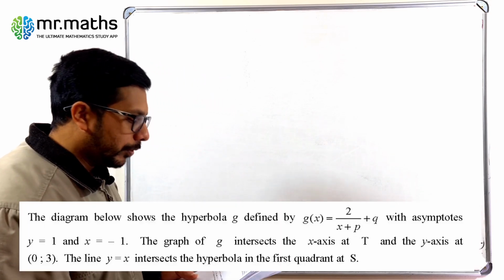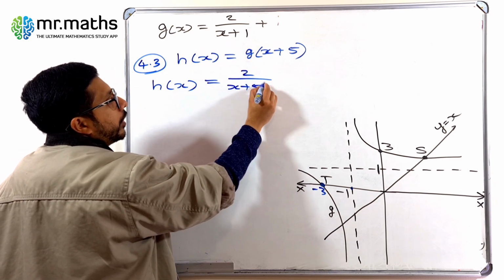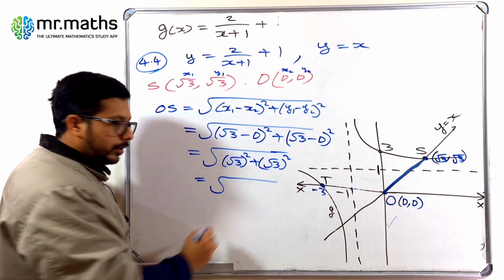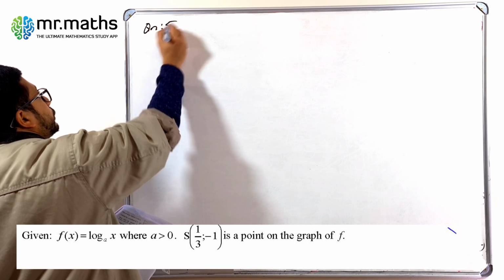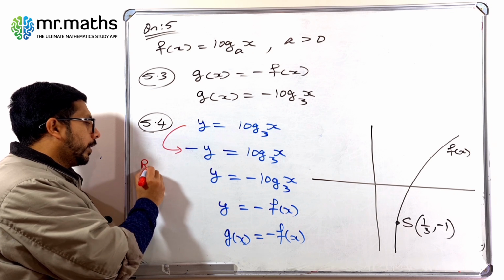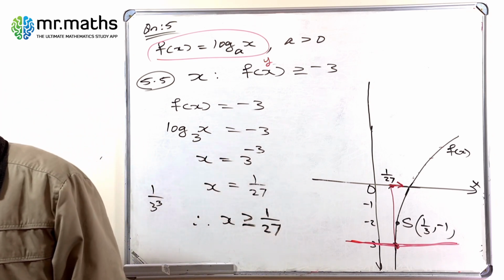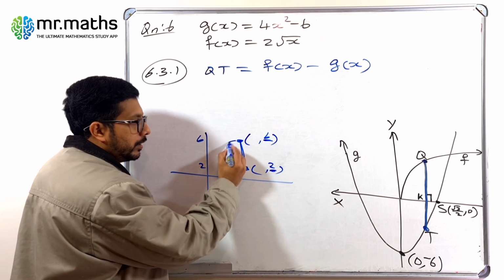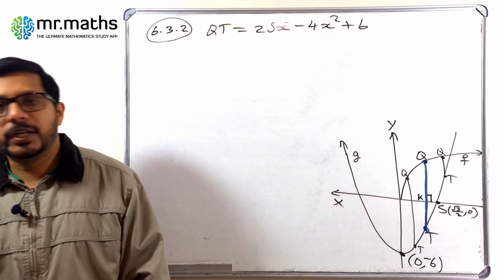Graphs and Functions- (November 2014)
This video will help you to revise the Grade 12 Mathematics Graphs and Functions section based on the November 2014 Question Paper.